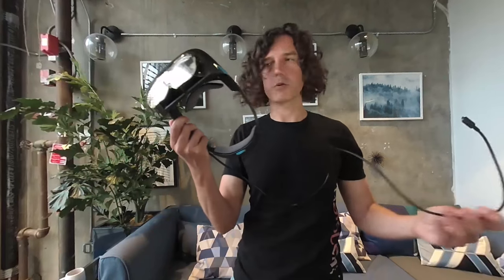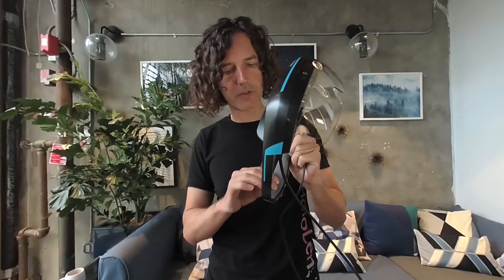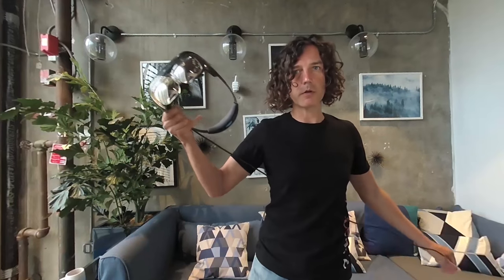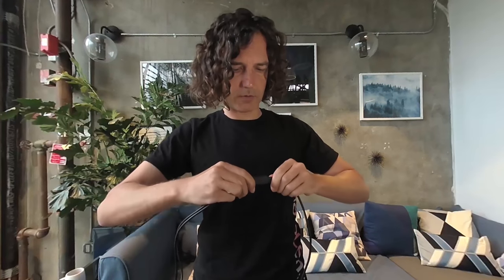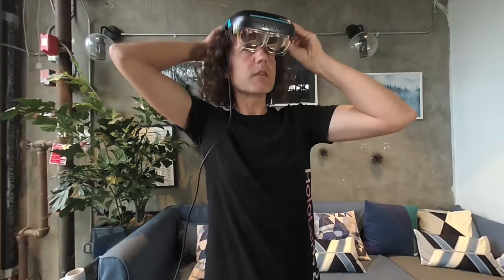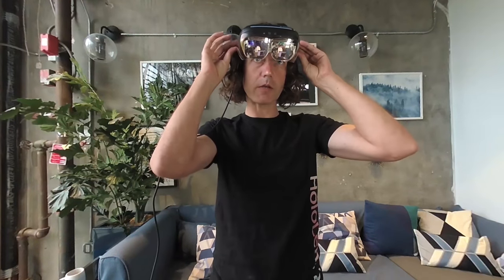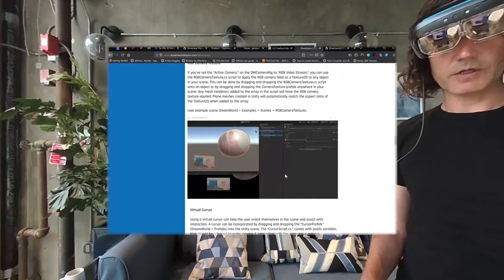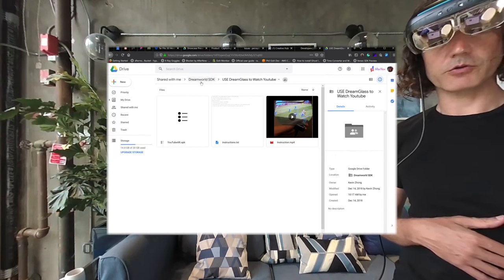Dreamglass Augmented Reality Review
An in depth review of the Dreamglass by Dreamworld, done by Philippe Lewicki the captain of AfterNow.

Video Format: Equirectangular, side by side, 3D 180 degree video
Best viewed on a Virtual Reality headset like Oculus Go, Quest, Rift or Daydream, HTC, PSVR or Vive